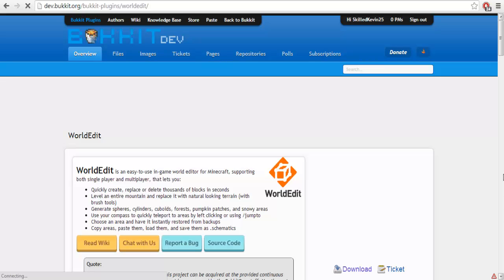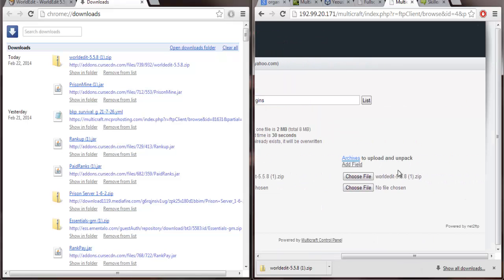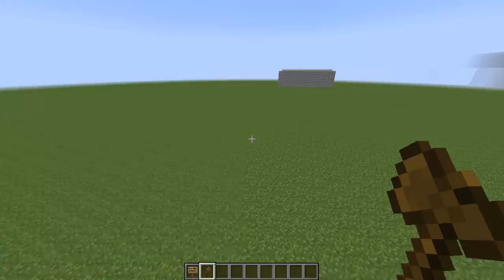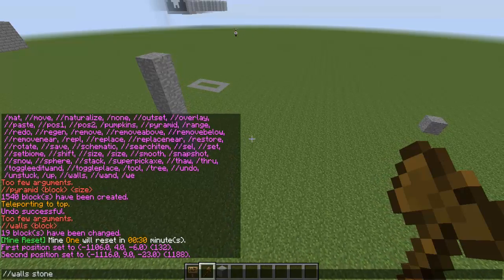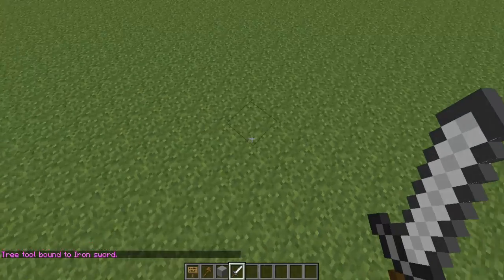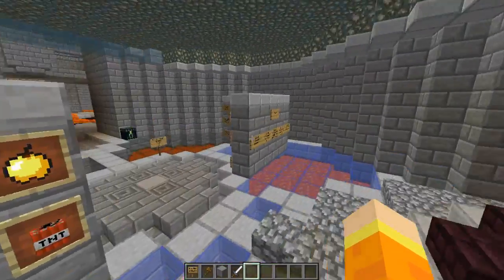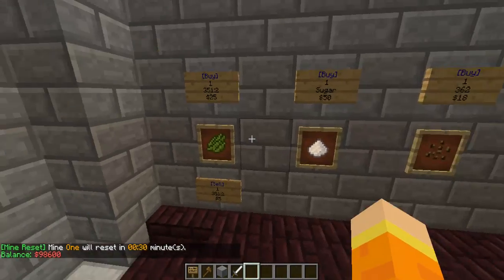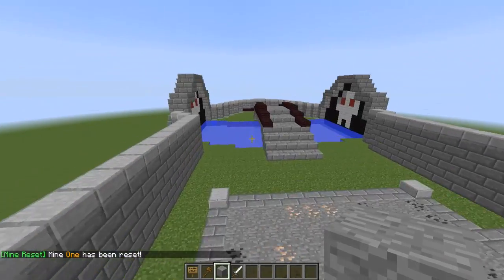World Edit Minecraft Plugin Tutorial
Learn how to use most of the commands and install World Edit in this tutorial!

Can we get 500 likes?! Goals:
☑️ 50
☑️ 100
☑️ 200
☑️ 300
🤗 500
🤗 750
🤗 1000

Thank you so much for all the love and support. If you've read this far down maybe you could consider a like? Thank you